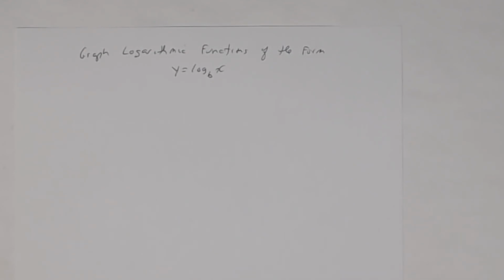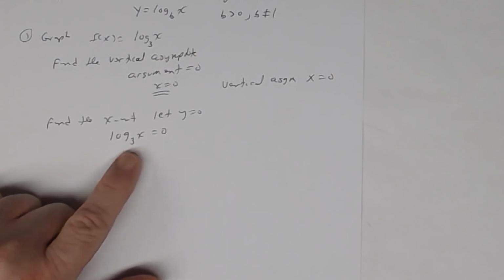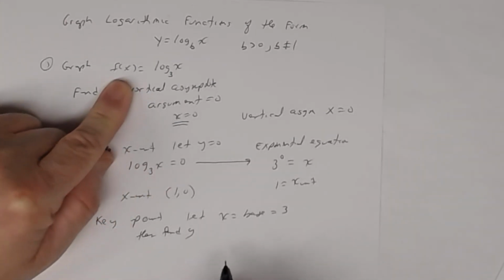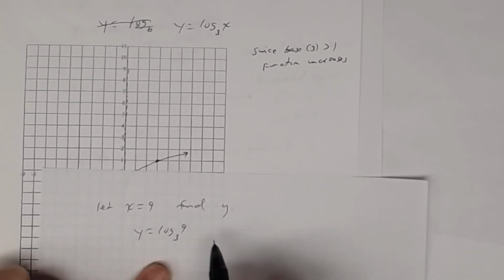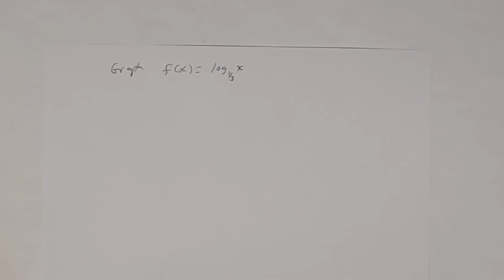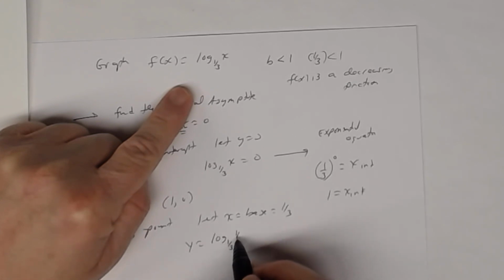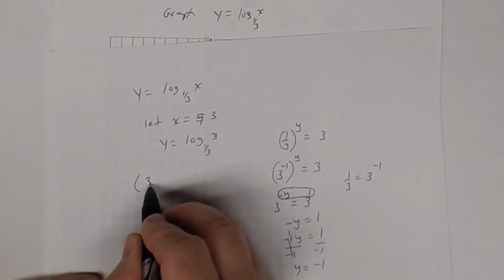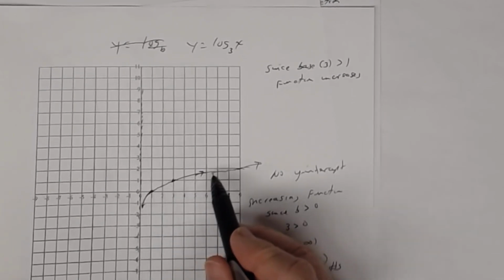Graph Basic Log Functions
In this lesson you will learn how to graph basic logarithmic functions.